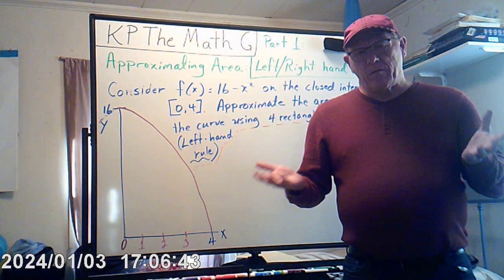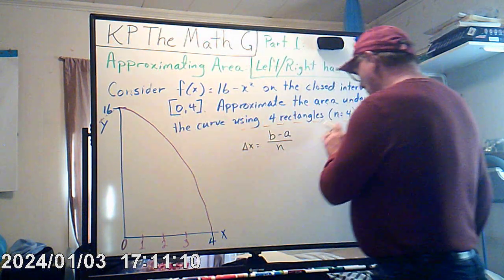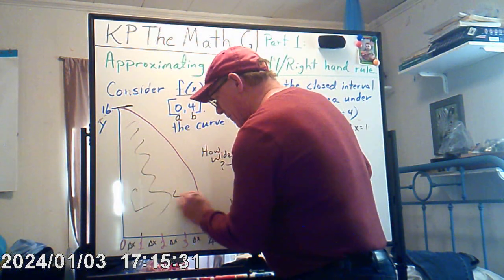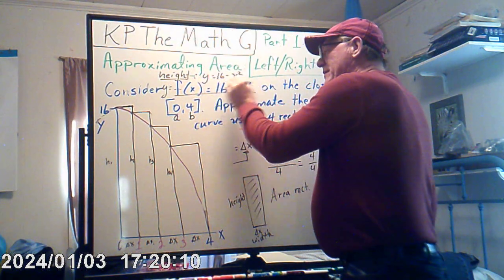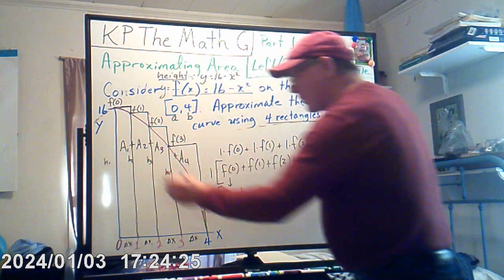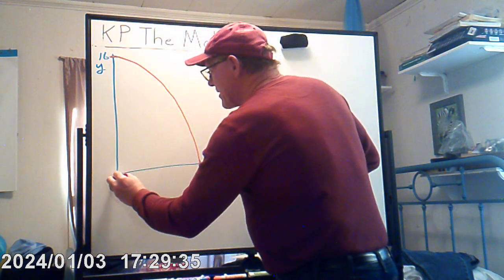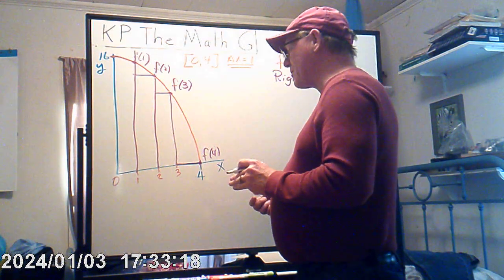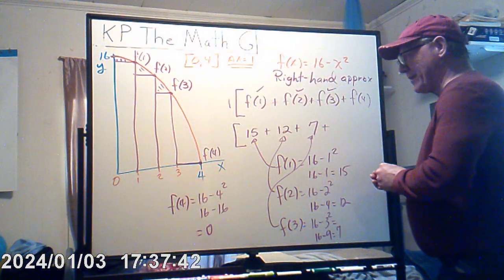Approximation Of Area Under A Curve: Left & Right Hand Approximations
In this video, I used rectangles to approximate the area under the given curve ( f(x) = 16 - x squared).  First, I used the left hand approximation rule, and next, I used the right hand approximation rule.